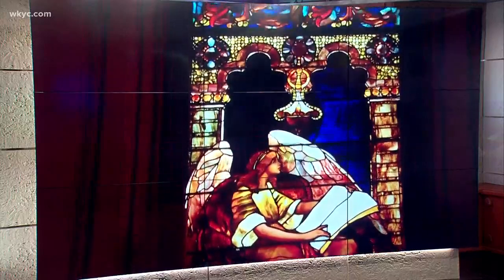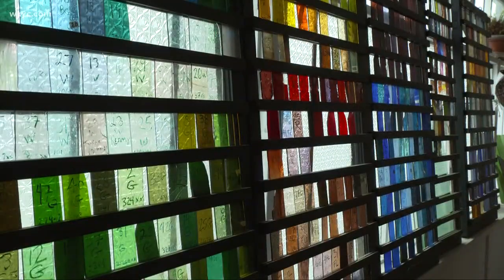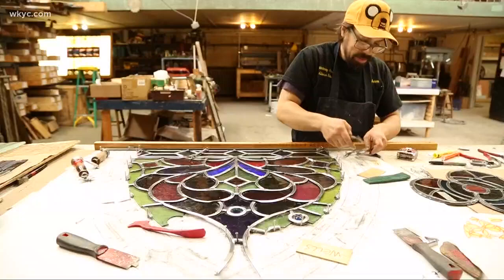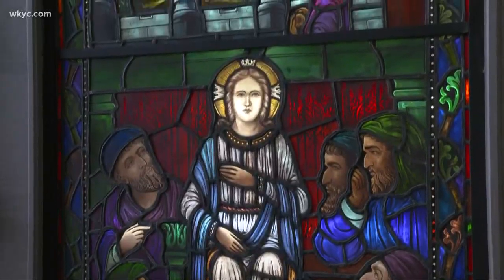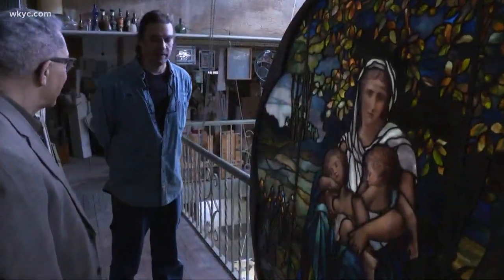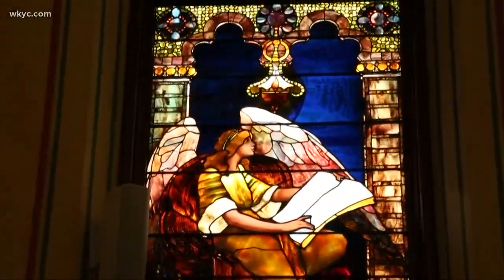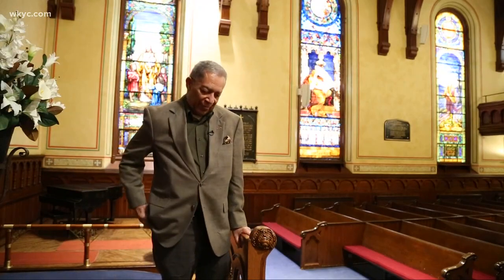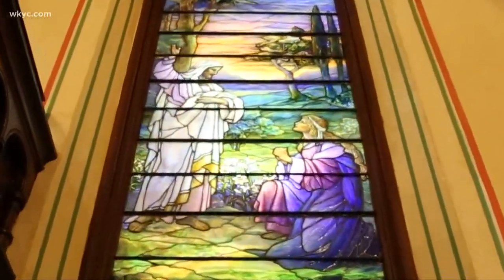What is old is new again in stained glass windows which continue to color Greater Cleveland windows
A Cleveland company stays busy in restoring old and making new stained glass windows